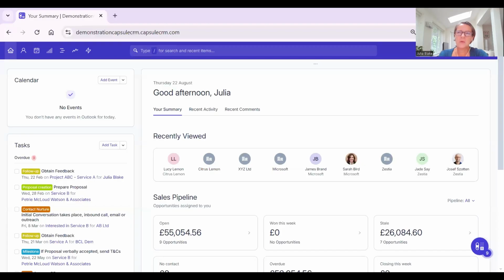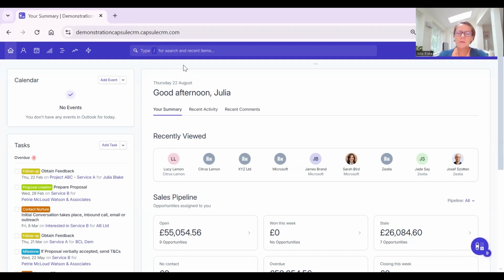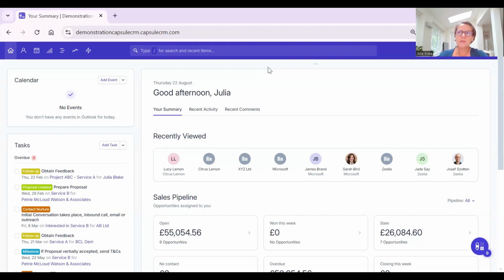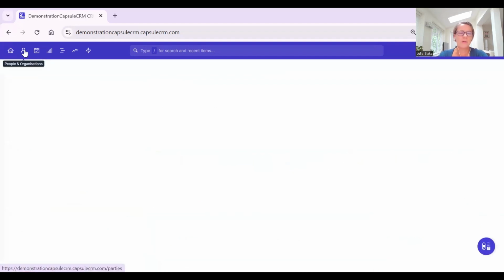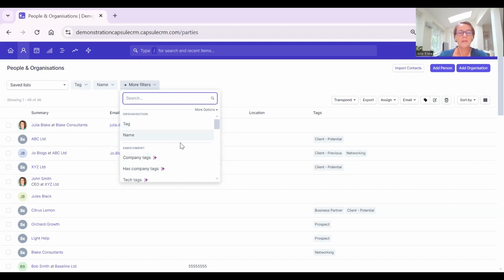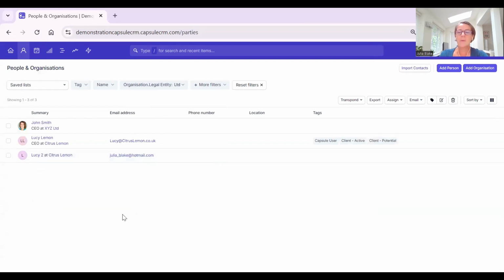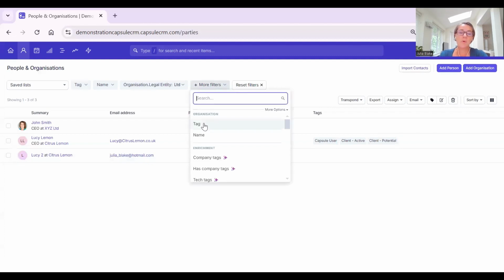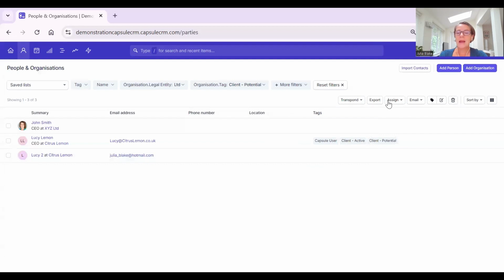Searching for people based on the attributes of Organisations (2025)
You can search for people in Capsule, based on the attributes of the company that they work for!  This saves time putting data in to two different places on the system AND helps you get great search results/reports :)

Find out how to find people based on the attributes of the organisation their organisation in this short help video

On this channel we particuarly like Capsule CRM!

Why?

3 main reasons (and there are lots, lots more reasons too!):

1. It's easy to use
2. It's low cost, even free
3. It's bespokable - you can make it your own really easily

Want to chat it all through? Arrange a time with my by clicking

Are you an ambitious service-based business owner?

Do you feel frustrated that you have the potential to maximise your sales opportunities, and deliver more better, but for some reason – just can’t?

Do you feel like you could be doing more in the way of setting up systems and processes that can accelerate your growth?

If you are, let’s talk!

Hi, I’m Julia. I’m a business and systems strategist and consultant who specialises in developing clear and effective systems and processes for service-based business owners.

As a business owner myself, I understand the challenges of running a business and what’s more, I understand the pain of losing out on revenue in the pipeline that is there for the taking. I also understand the worry of not quite meeting clients expectations, and of not realising the life time value of a client.

I take my insight and experience, roll my sleeves up and we work together on turning your challenges into opportunities that will help you convert more leads; retain more clients; and grow your business.

Working with me, you make the most out of your 3 important assets:

1. your contacts and data;
2. your processes and systems – sales, marketing and financial; and
3. you – yes you!

When you make the most of your contacts and data and set up efficient, repeatable processes, you are not only in the best place possible to increase your revenue and reduce cost of sales and delivery, but you also gain more head space to focus on growing your business.

Designing and creating bespoke CRM systems (often CapsuleCRM) and integrating them with financial and marketing systems such as Xero and Mailchimp; this enables your business to make the most of your contacts, manage your pipeline and provide a consistently high level of service to your clients.

- More revenue
- Reduced costs